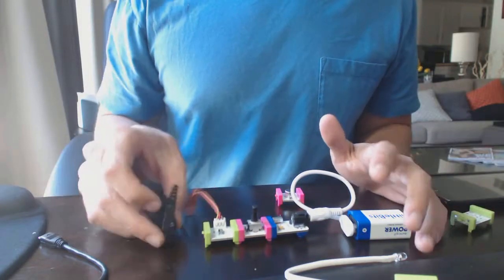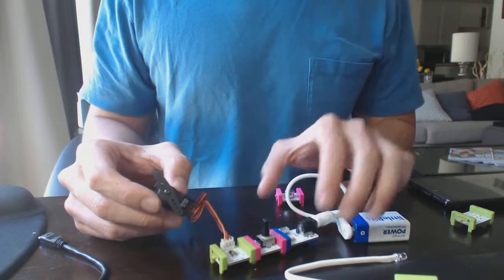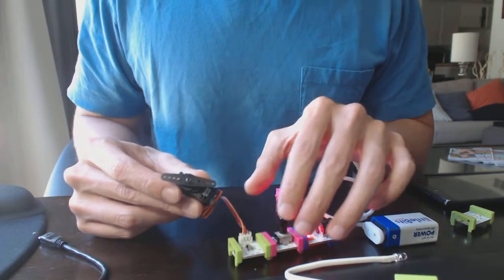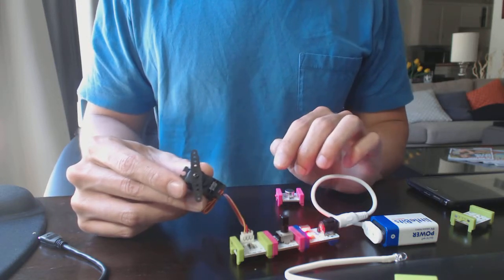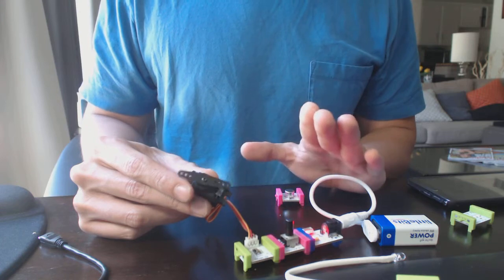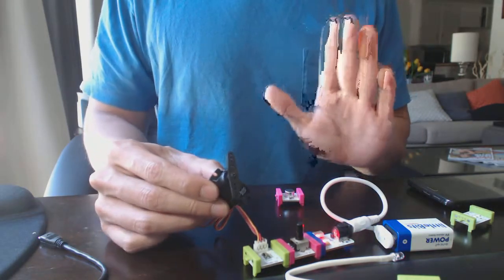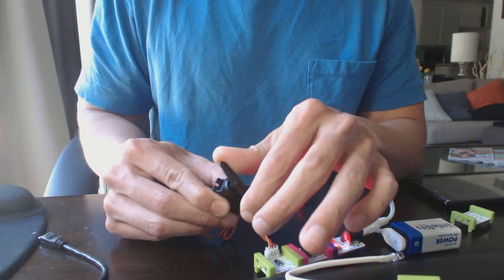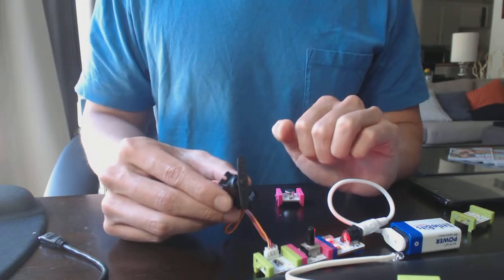littleBits servo motor demonstration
I go over the basic use of a littleBit servo motor